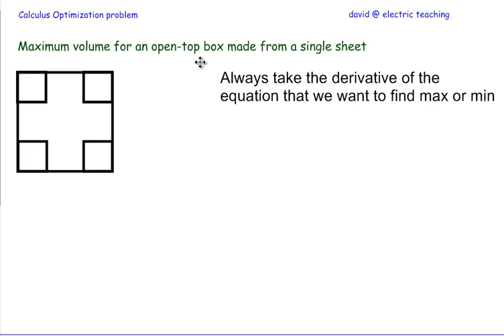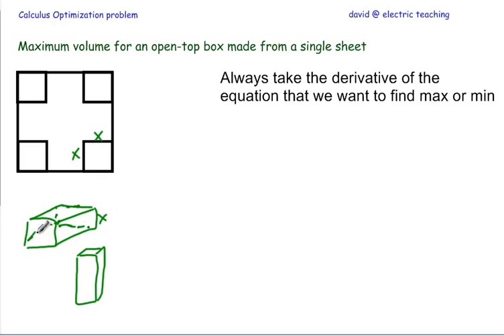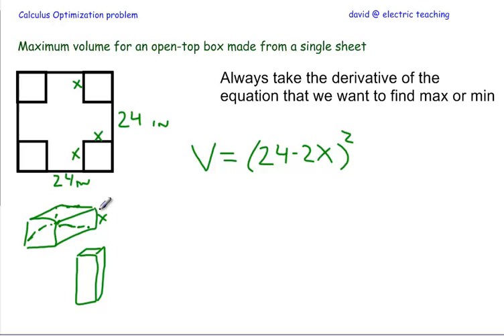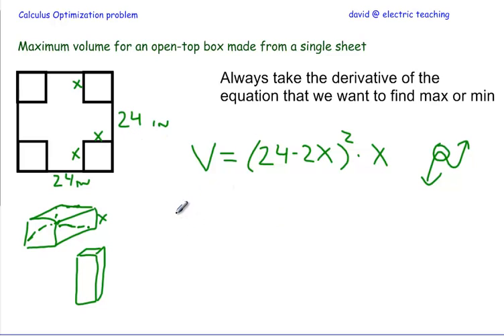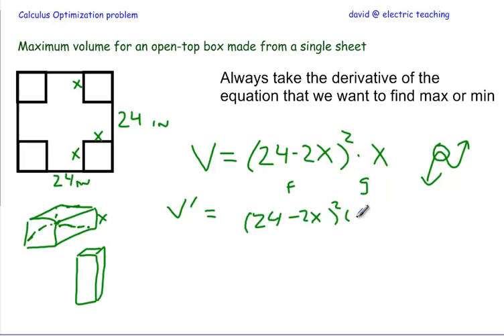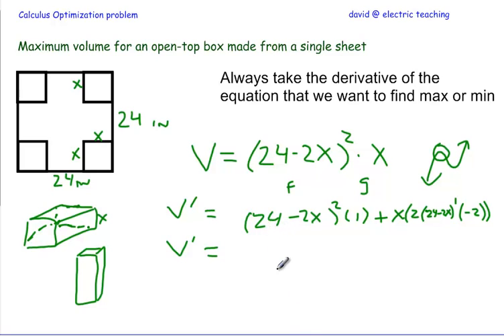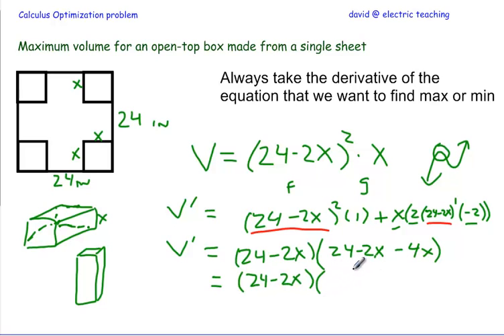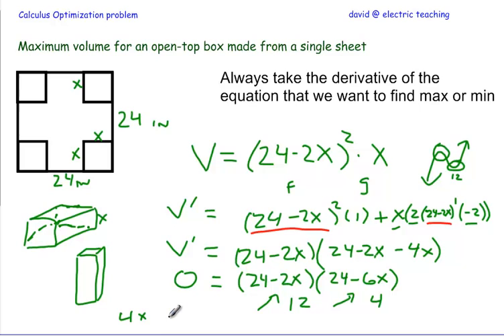Calculus - Optimization Open-Top Box Max Volume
avid from Seattle Academy records some of his lessons for his students to review. This lesson helps students do an optimization problem where you want the maximum volume of an open-top box.